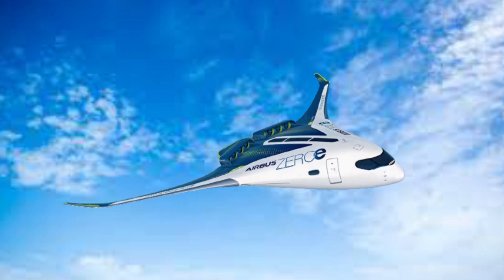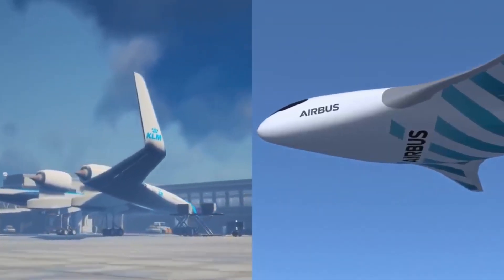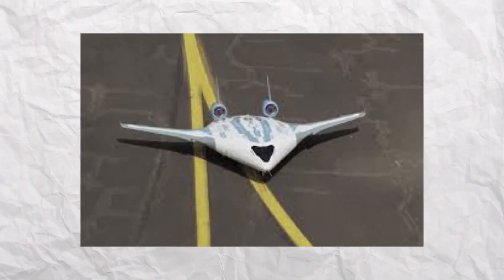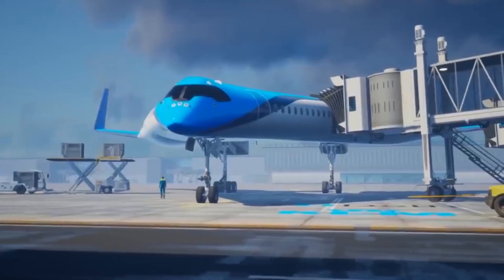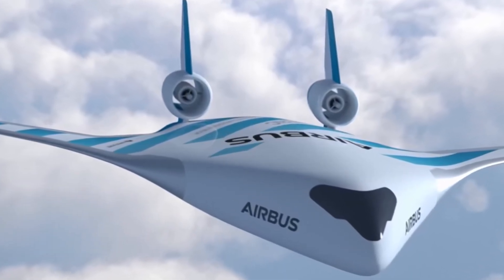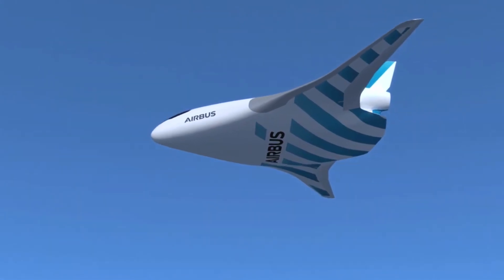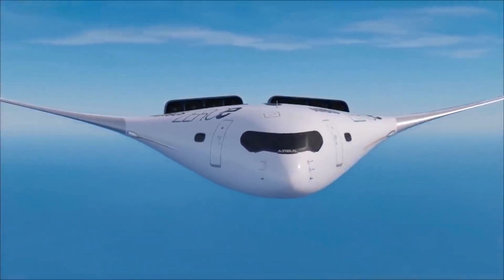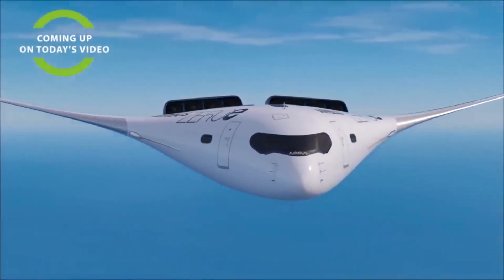CHINA is Testing Turbine Hyper Jet Shocked The Airplane Industry!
What is the AIRBUS MAVERICK .??

With the Airbus Maveric, the future of aircraft is quite a spectacle. If you expected it to appear just like the regular Jets with the turbine sticking out on the large wings, you will be surprised. The Brand New Maveric, a blend of modern technology and configuration, stands out without a peer. So what makes this machine so outstanding?

Since commercial air travel took off in the 1950s, much has changed—tighter seats, safer flights, the rise, and fall of seat-back screens—but not the nature of the planes themselves. The tube-and-wing design, after all, is reasonably efficient and structurally sound. After all what other shapes would fly? One idea that's been in the air since the 1990s is catching a second wind, thanks to a new effort by Airbus.

Request my email using the button on our 'About' page! (Desktop only)